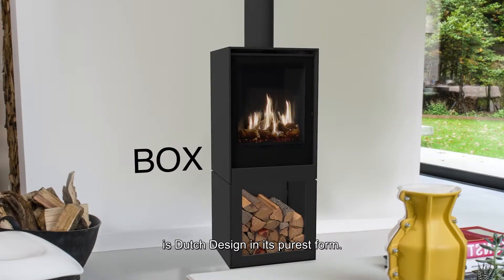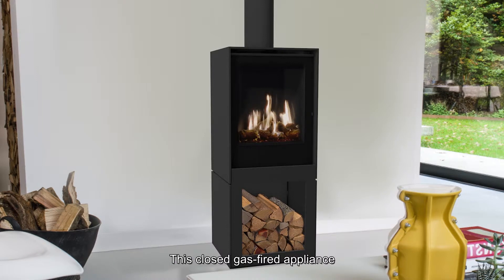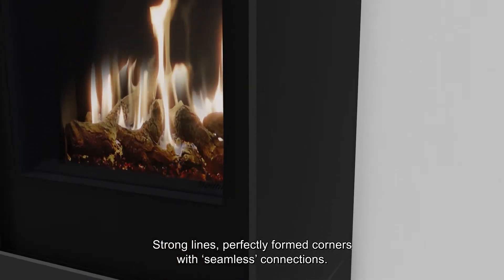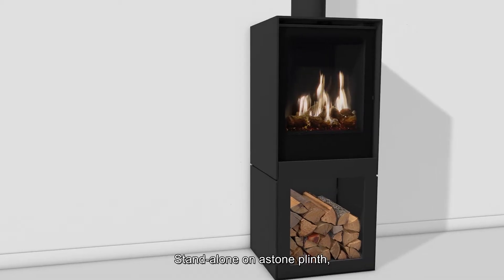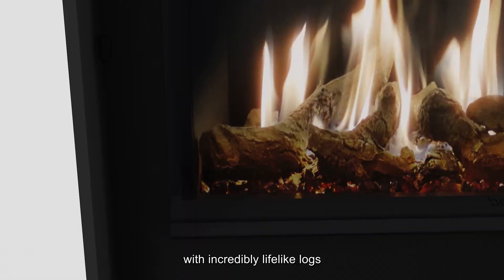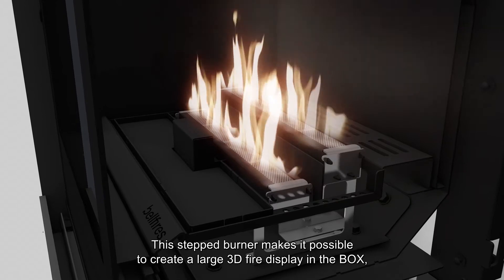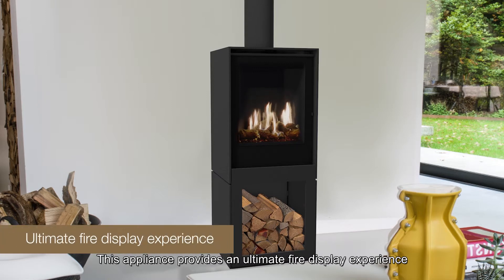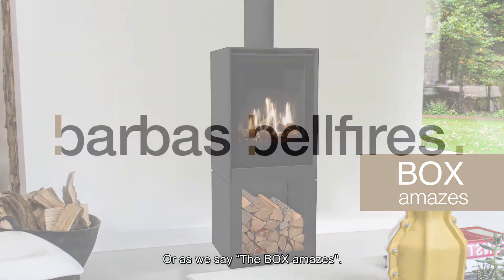Bellfires introduces: BOX gas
BOX gives maximum creative possibilities. BOX gas is available with a storage module. This changes BOX gas into a free-standing stove. BOX gas is also available without storage module. Combine the high quality of this gas stove with your own creation. By placing BOX gas on your own designed plynth, you create a centrepiece in your home. You can make the design BOX gas as you wish. This makes every BOX gas unique.